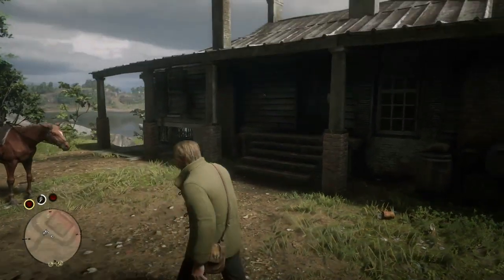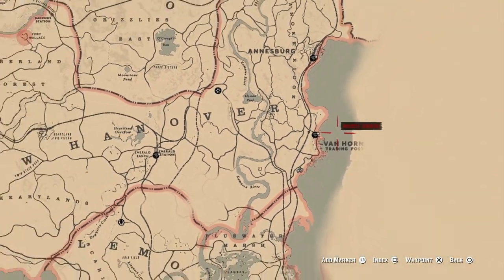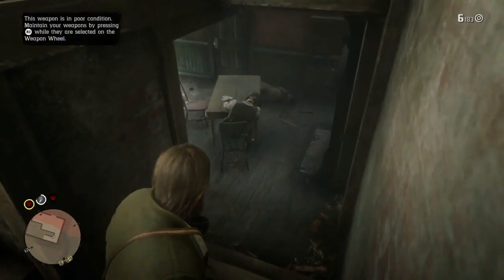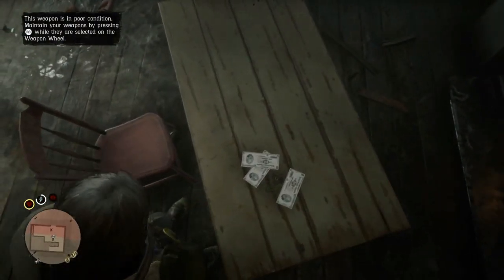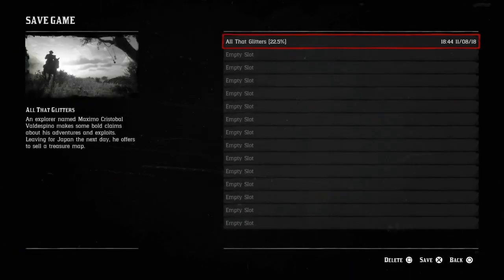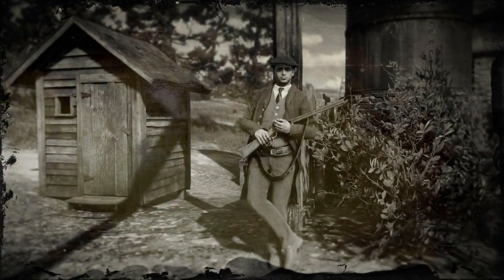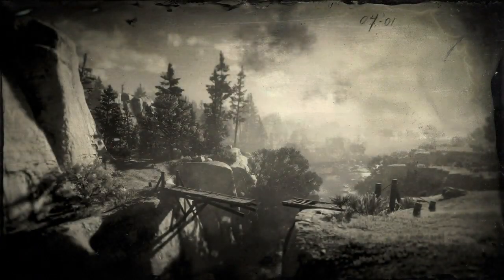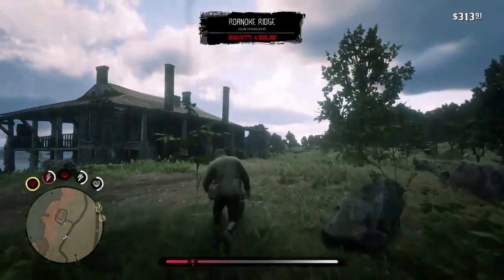I FOUND A NEW WORKING RED DEAD REDEMPTION 2 MONEY GLITCH! UNLIMITED MONEY GLITCH! (RDR2)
cheap modded accounts for gta 5 and other amazing deals for red dead redemption 2 hereat digizani.com the most trusted

need fast cash? for gta 5 online? or a great deal on multiple games including red dead redemption 2? digizani is the most trusted site for gta 5 modded accounts and more! click this link my helping my channel out!

on this channel you will find some pretty awesome rdr2 money mehods,money glitches,money cheats,money guide,robbery videos,money making,rdr2 money, stick around for more red dead redemption 2 videos and other content!

THANK YOU ALL! YOU GUYS ARE AWESOME!!